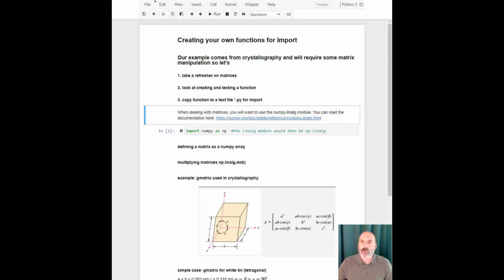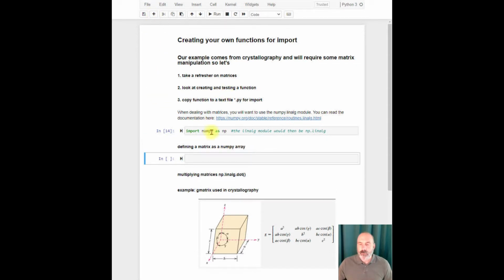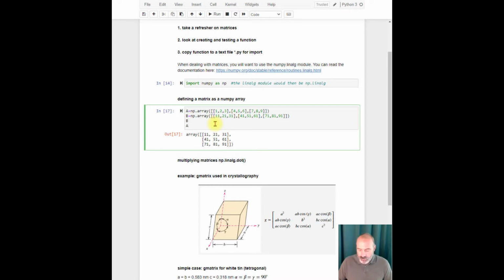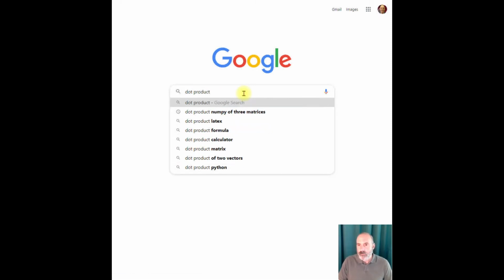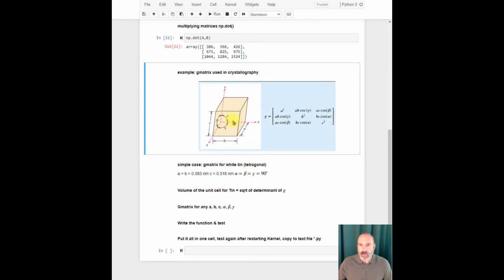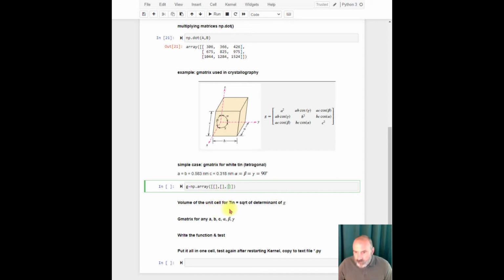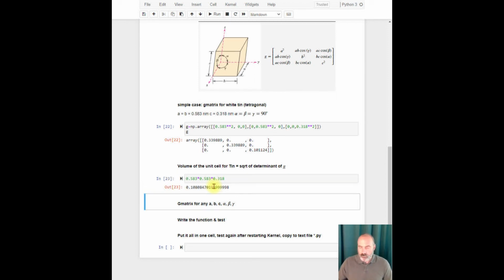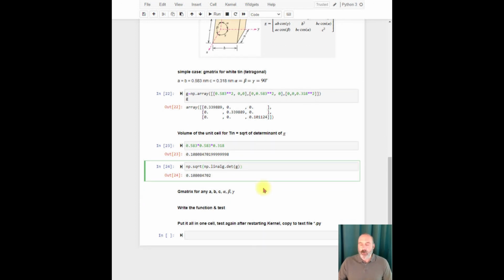MSE 3114 Lesson 1 part 2 Python importing your own functions